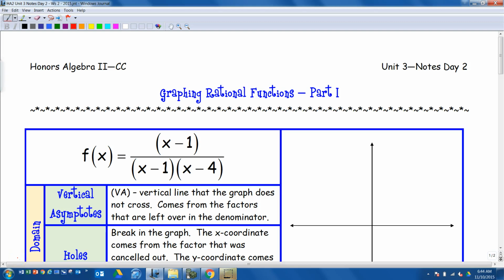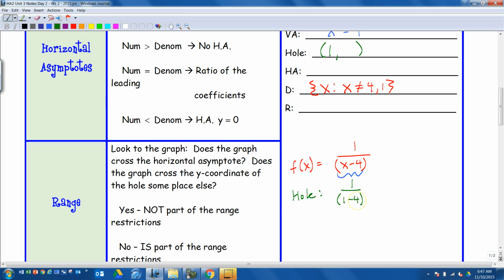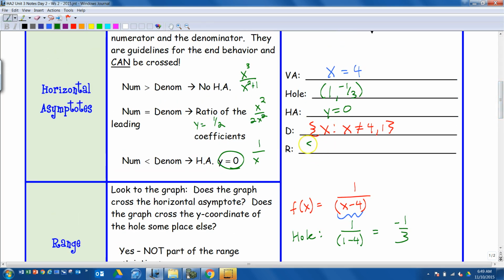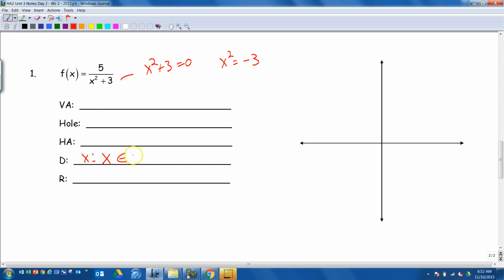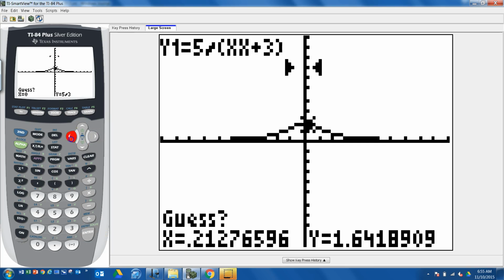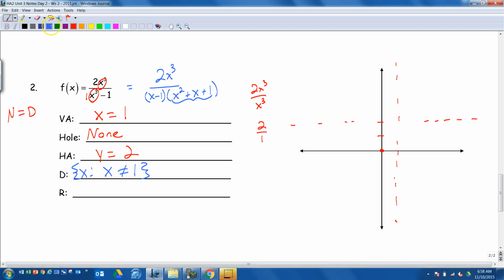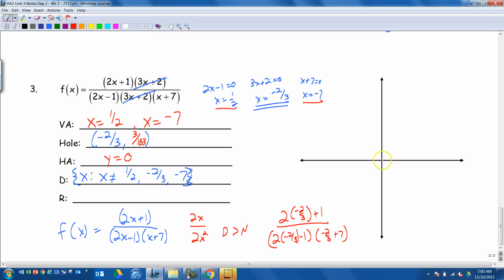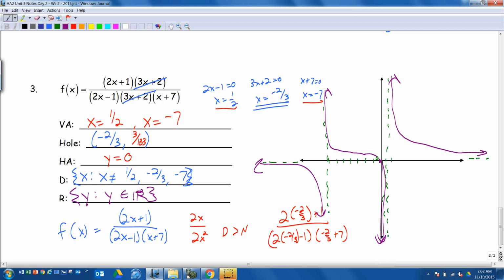HA2 Unit 3 Day 2 Graphing Rational Functions